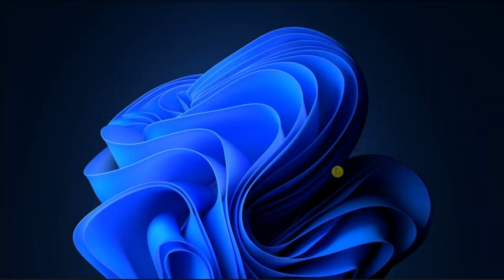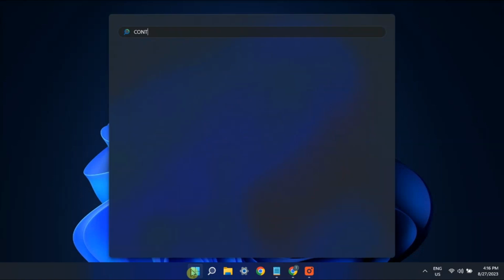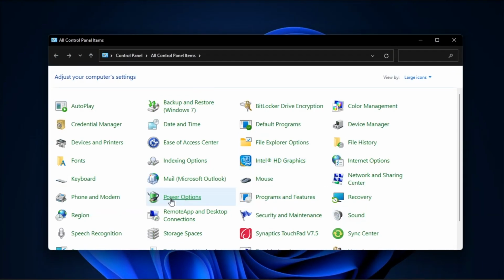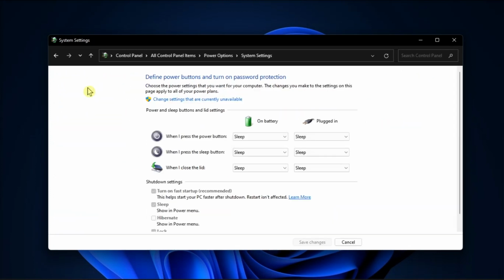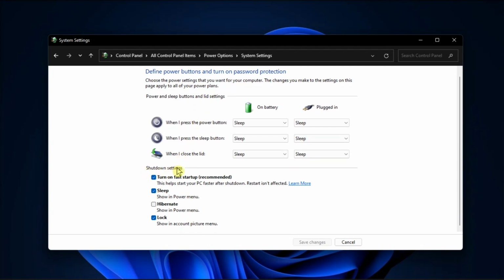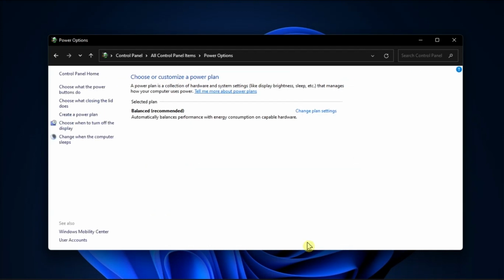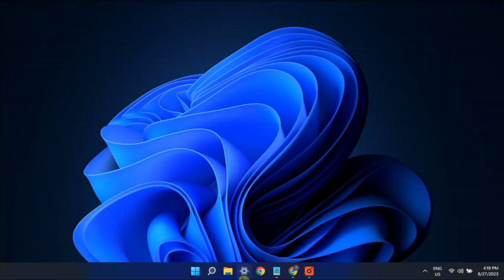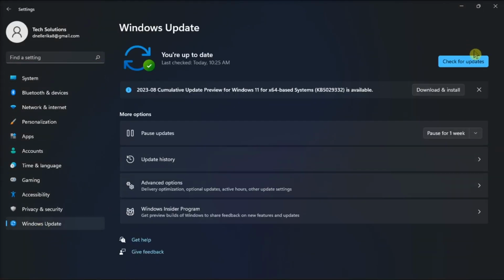How to Make Windows 11 Boot Up Faster! (3 Things You Should Do)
Upon powering up your computer, you naturally expect swift access to your files. However, it's frustrating when your Windows computer takes an extended period, perhaps long enough for you to brew two cups of coffee, before becoming usable. The encouraging news is that there are several approaches you can explore to accelerate the booting process of your computer. By implementing these methods, you can ensure that the next time you start your computer, you'll be able to get to work promptly and eliminate factors contributing to its sluggish performance.